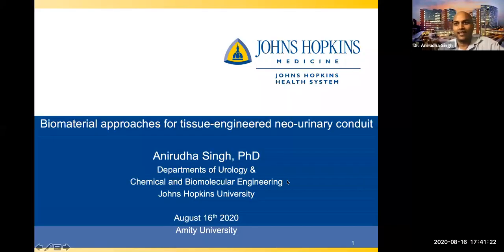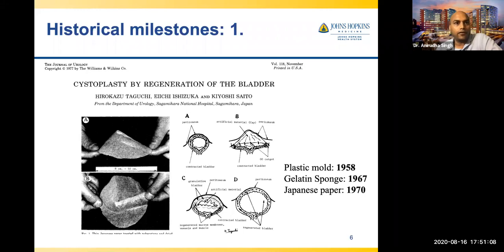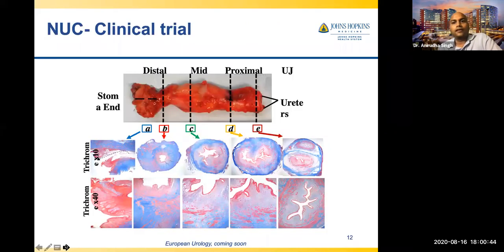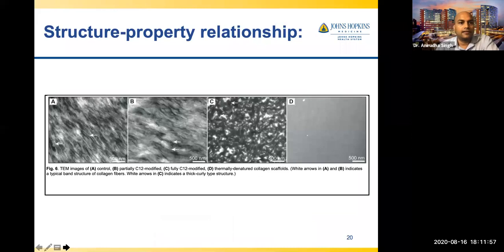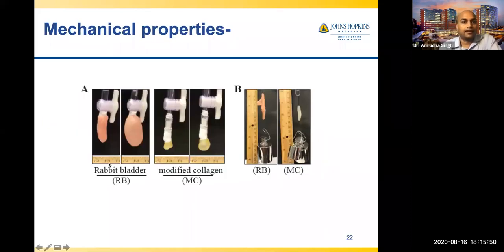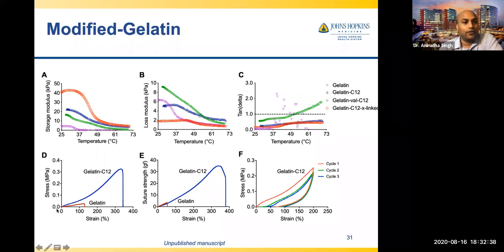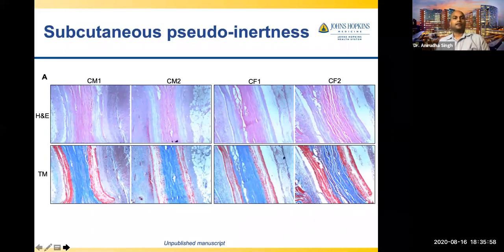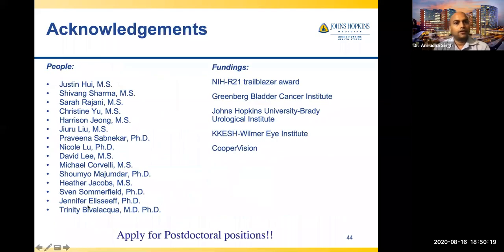Biomaterial approaches for tissue engineered neo urinary conduit